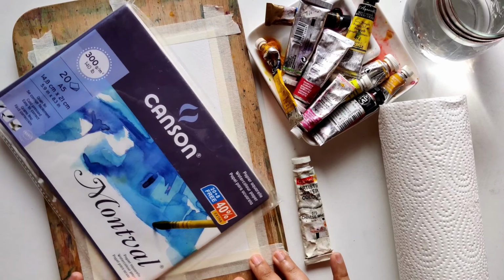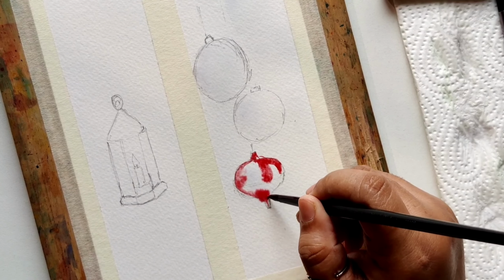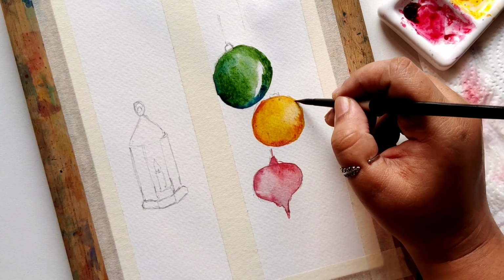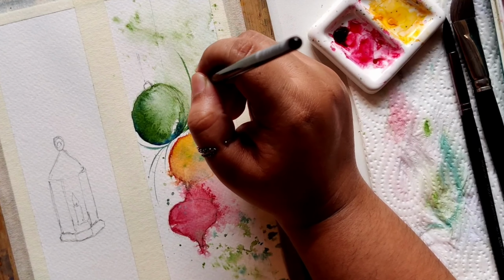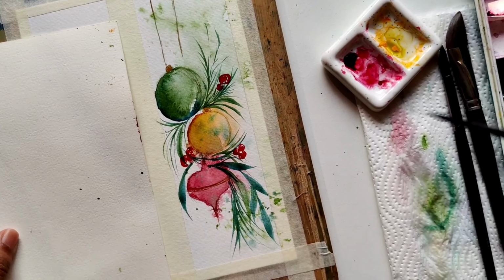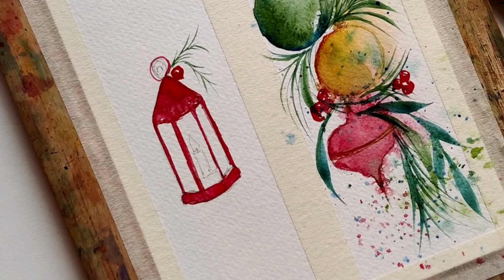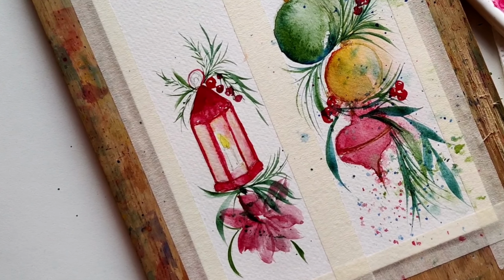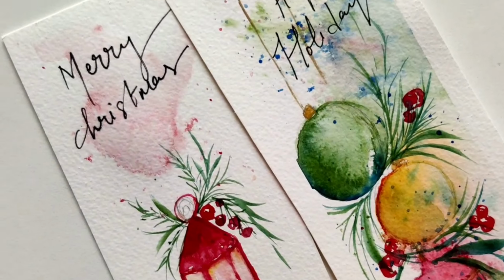Holiday Bookmark tutorial. Easy Merry Christmas Ornament painting Bookmark.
Hey Everyone, in this tutorial learn how to paint a easy and simple watercolor bookmark for Christmas. Christmas Ornaments Bookmark. Make your own easy Christmas Bookmark this festive season. let's paint some watercolor holiday bookmarks.

Or you can search Nilofer Sajida Rehman on Skillshare, for my classes.